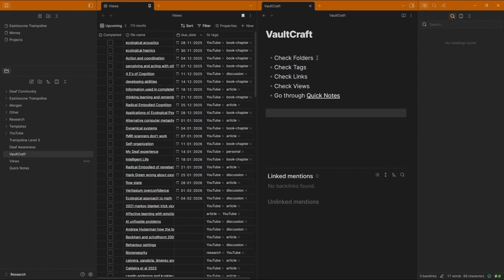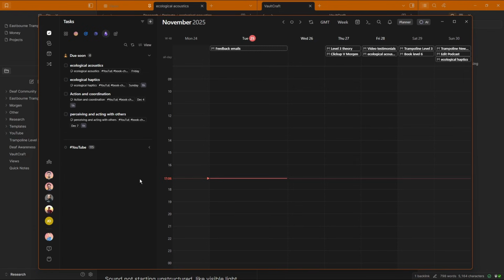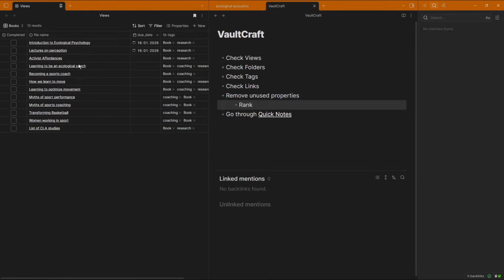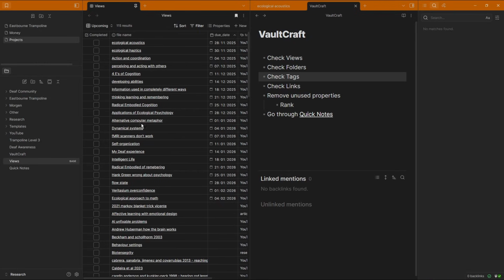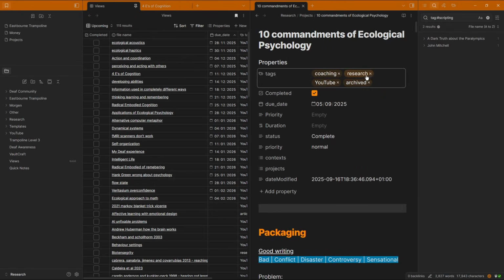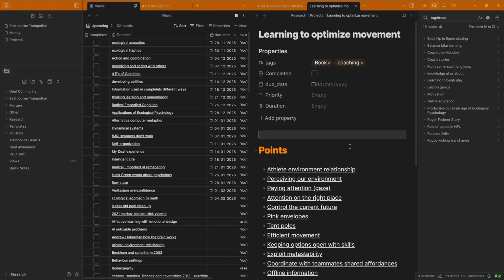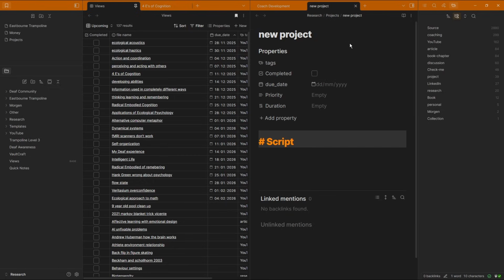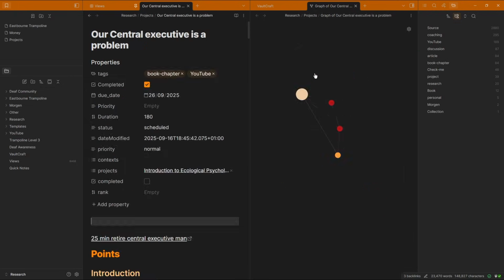Organizing my Obsidian Vault